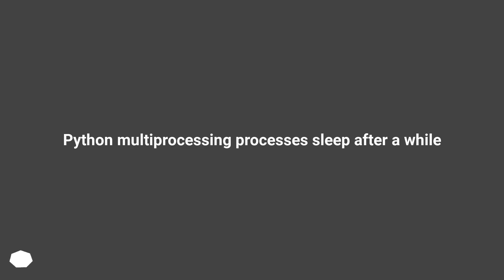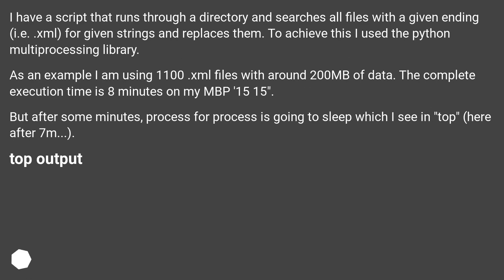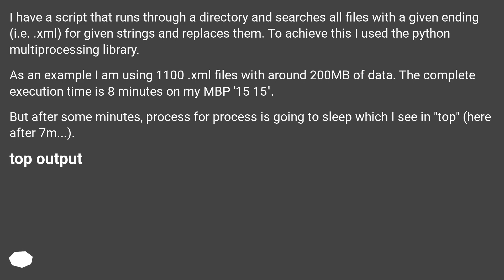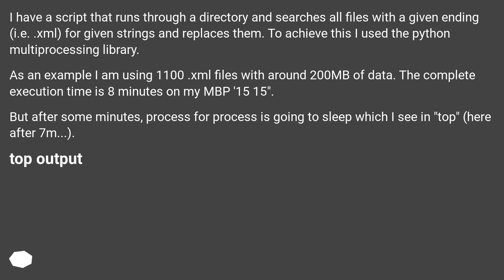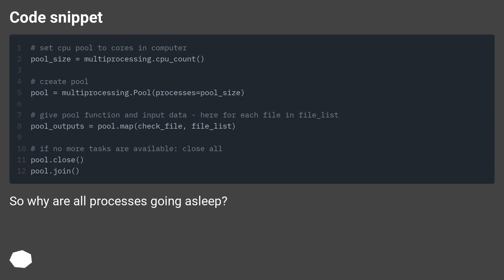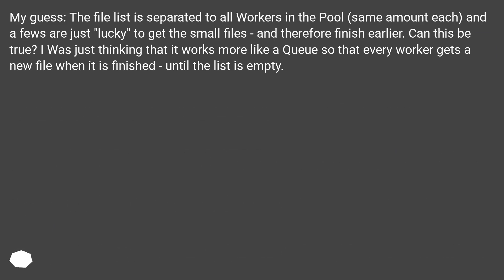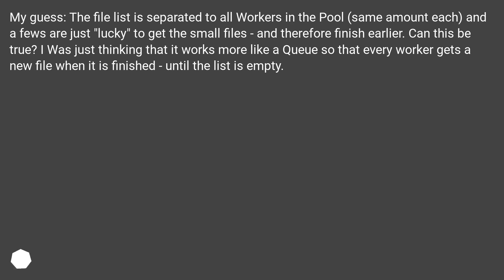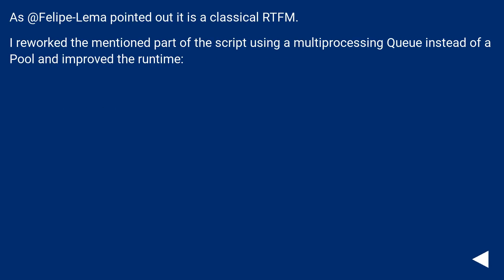Python multiprocessing processes sleep after a while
Chapters
00:00 Question
01:49 Accepted answer (Score 5)
02:25 Thank you